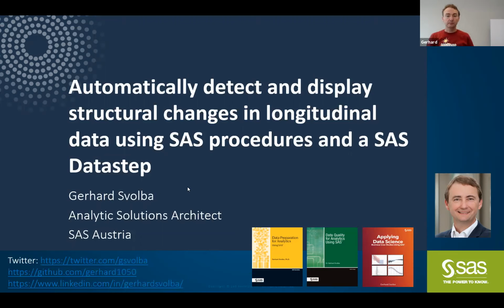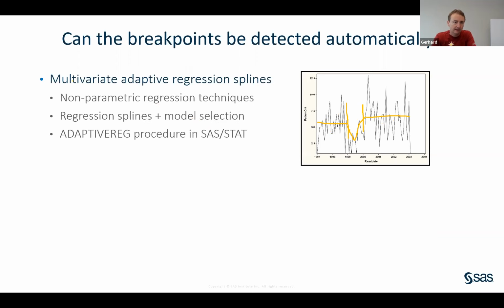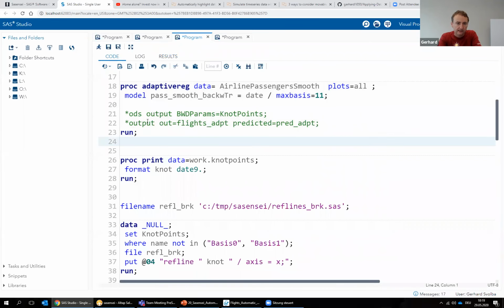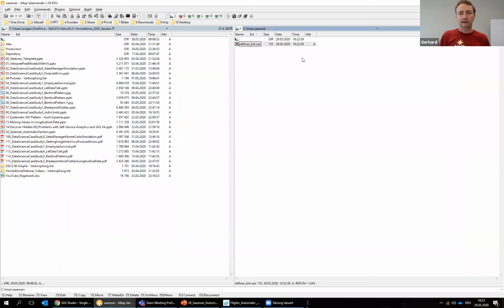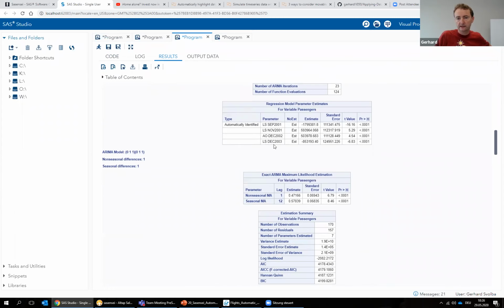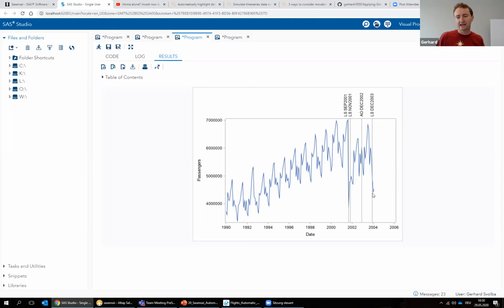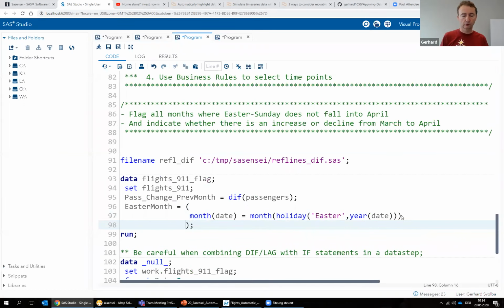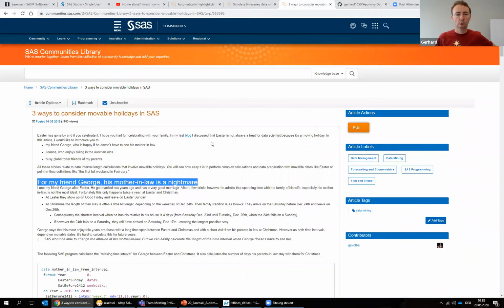SID#6 Detecting Structural Changes and Outliers in Longitudinal Data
Automatically detect and display structural changes in longitudinal data using SAS procedures and a SAS Datastep

This session explains how you can automatically detect structural changes like breakpoints and outliers in your longitudinal data. You can use SAS/STAT procedures like the ADAPTIVEREG procedure or ETS procedures like the X13 procedure for that. For an automated solution you then want to insert and label reference lines into your line-chart that indicate these events in your data. The focus is on the automation of this task. You can always add reference lines using the REFLINE statement in the SGPLOT procedure. The method that is described here, uses output values from SAS analytics procedures to automatically position and label the reference lines, instead of having to rewrite the REFLINE code every time your re-run the analysis.